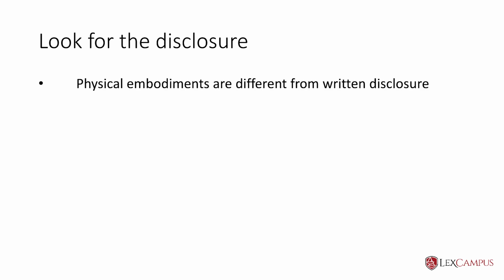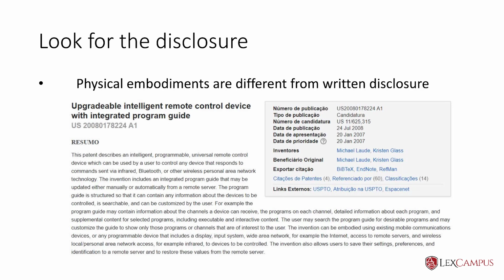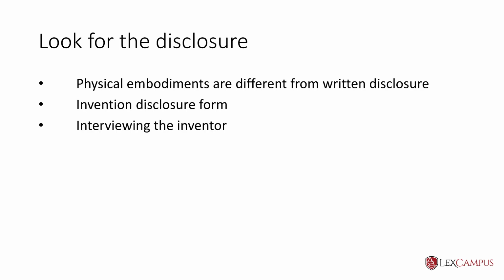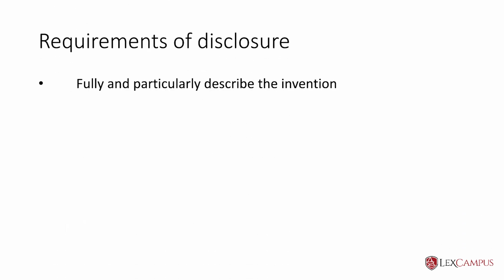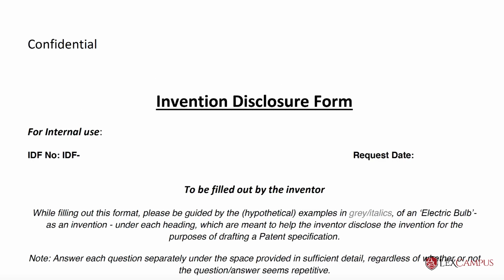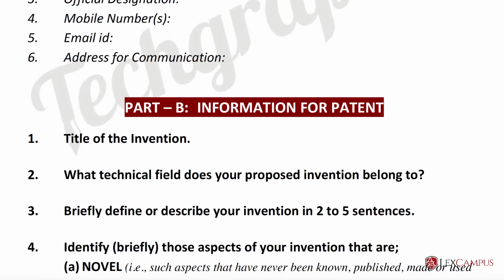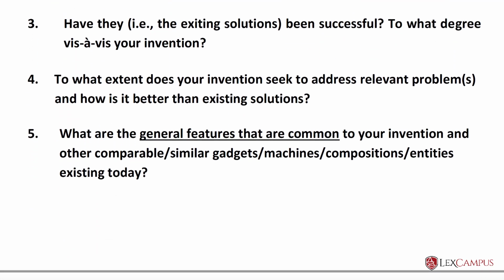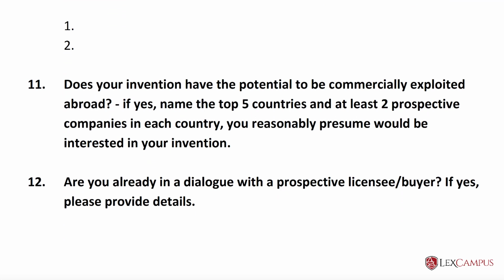11 How to Catch an Invention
11 How to Catch an Invention